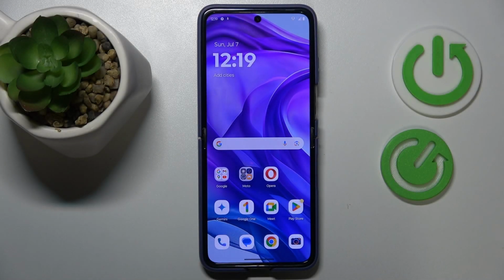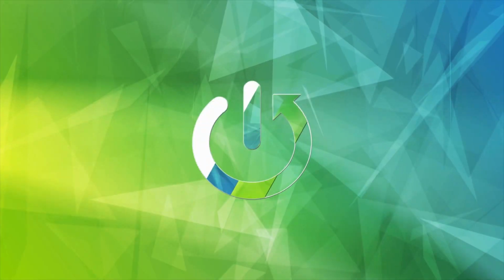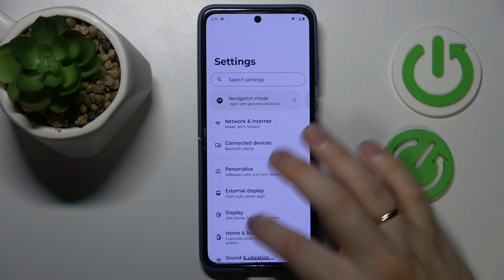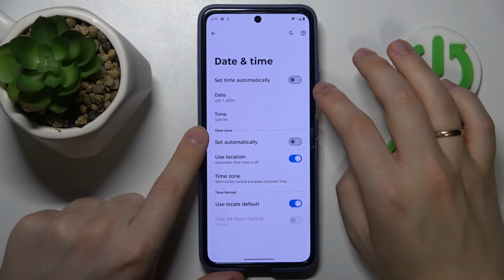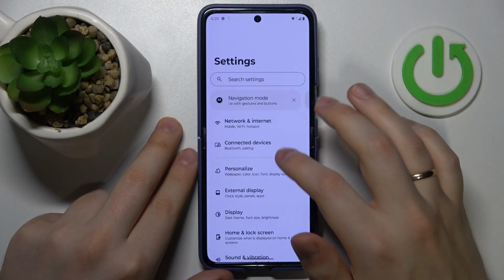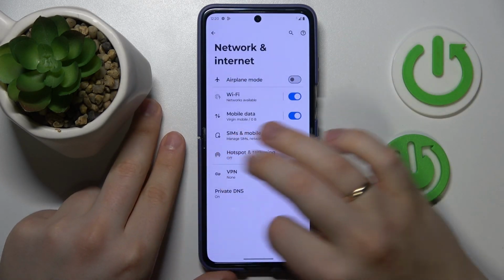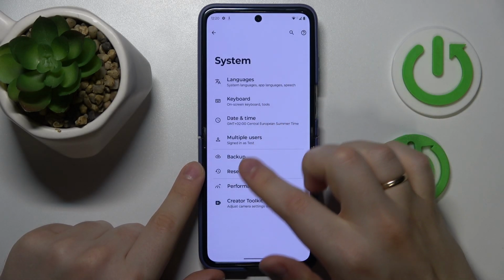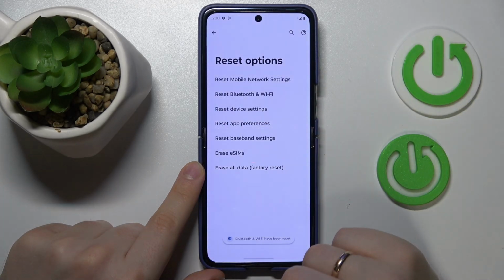How to Fix Wi-Fi Issues on MOTOROLA Razr 50 Ultra – Wi-Fi Connectivity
Find out more info about MOTOROLA Razr 50 Ultra:
Struggling with Wi-Fi issues on your Motorola Razr 50 Ultra? OK! Then our new video will be helpful. This guide provides a step-by-step instructions, that will help you to troubleshoot and fix Wi-Fi connectivity problems, ensuring a stable and reliable internet connection.

How to fix WiFi issues on MOTOROLA Razr 50 Ultra? How to resolve WiFi connectivity problems on MOTOROLA Razr 50 Ultra? How to optimize WiFi settings on MOTOROLA Razr 50 Ultra for a stable connection? What are the common causes of WiFi issues on MOTOROLA Razr 50 Ultra?